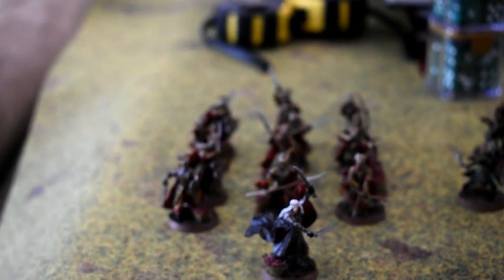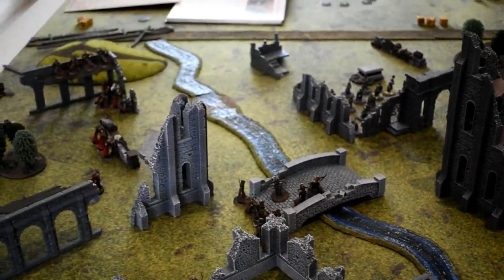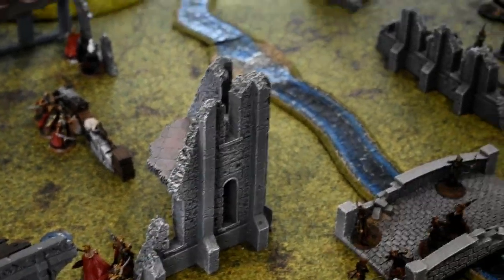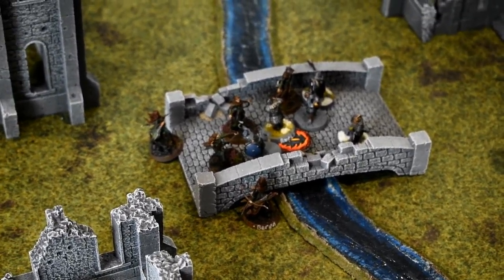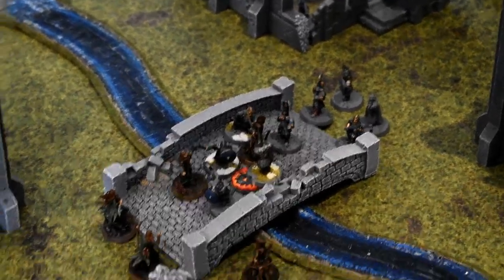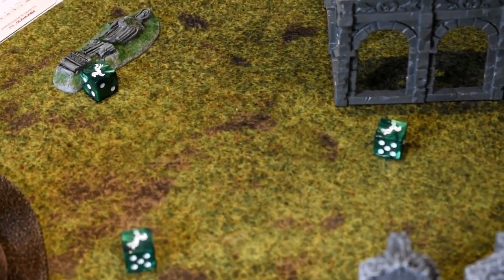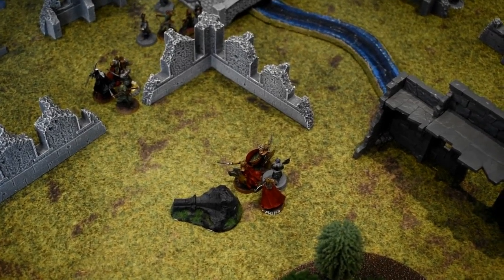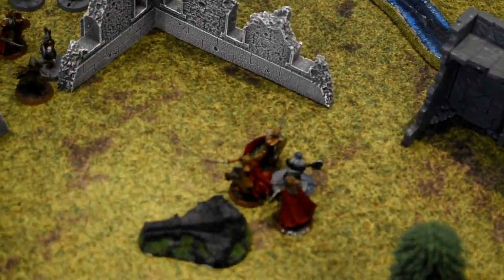Middle-Earth SBG Battle Report Kingdom of Khazad-Dum vs Thranduils Halls. Capture and Control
Filthy Elves led by King Thranduil vs a legion of Dwarves fully armed and filthy led by Durin.